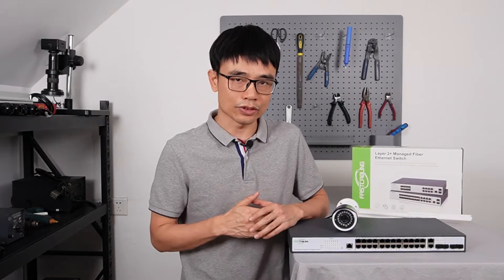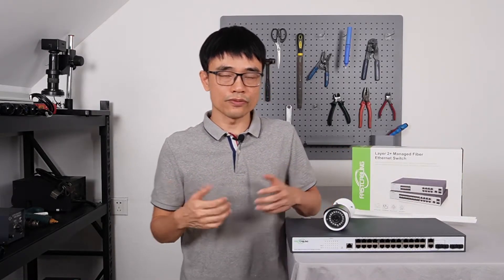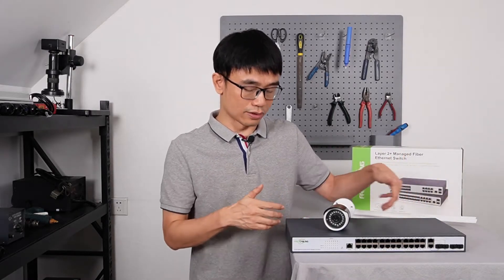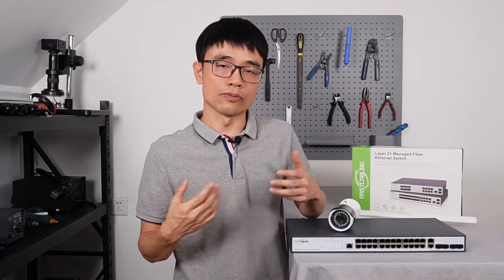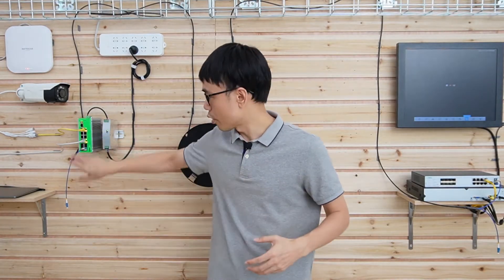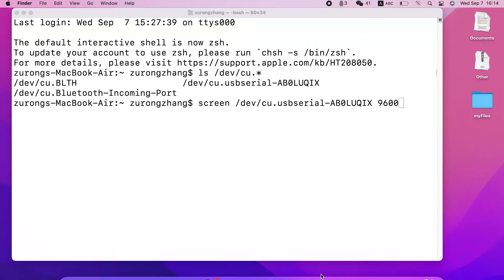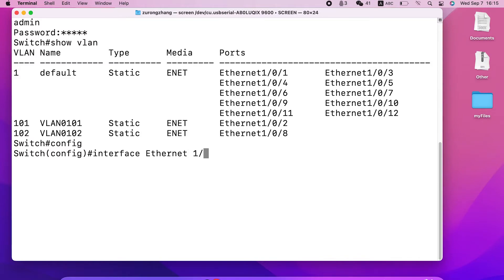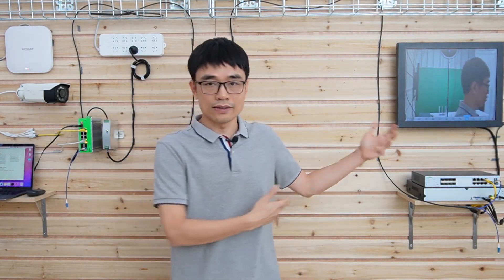Part #2 How to use VLAN to divide network (macOS)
The VLAN allows us to split the RJ45 network ports within a single switch into different sections. Each VLAN will have a unique 802.1q tag. The switch will use those VLAN tags to isolate each other. In this video, we will see how to apply the VLAN tag over the whole network - multiple switches. It needs to create trunk ports between that switch and allow the data with VLAN tags passthrough.